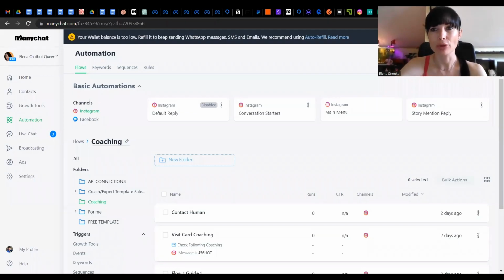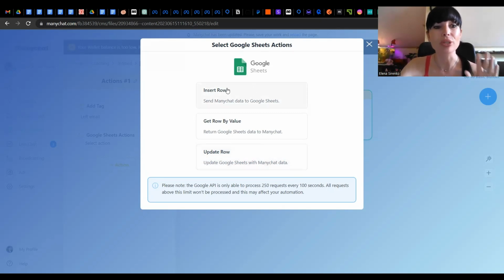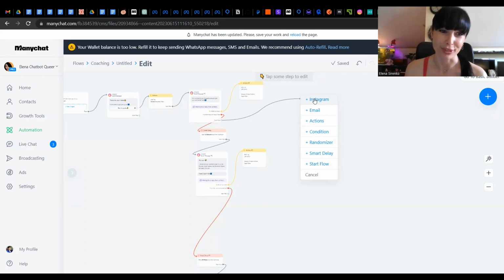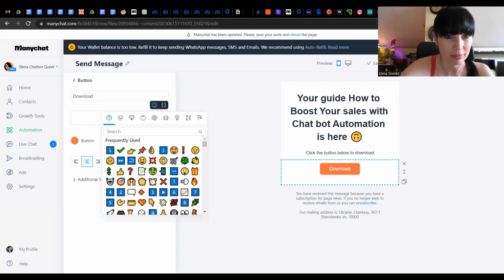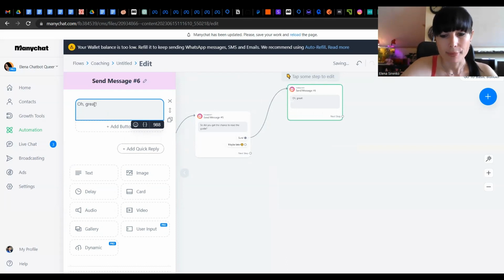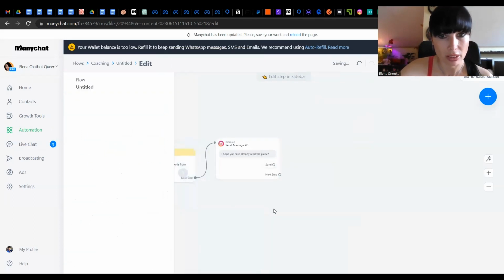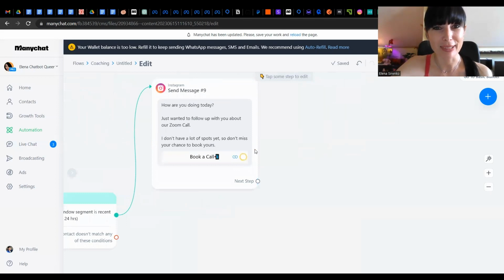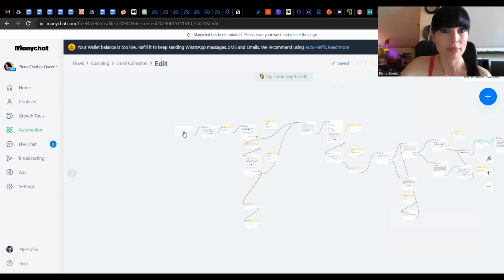Email Collection Funnel